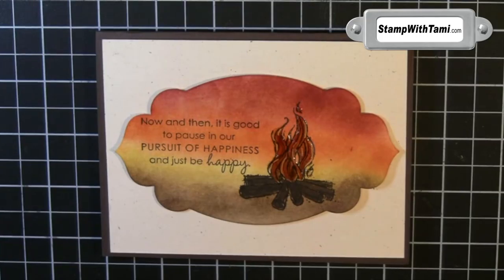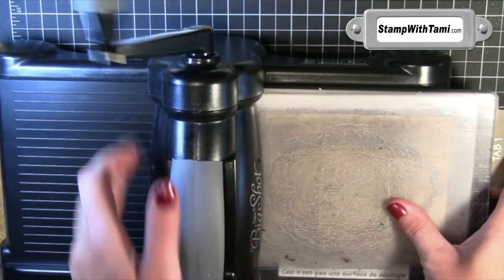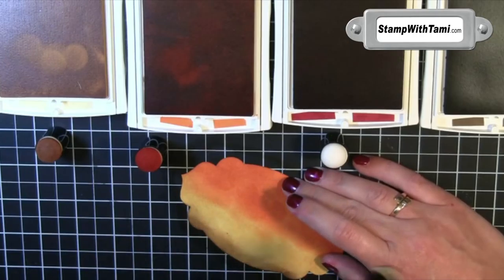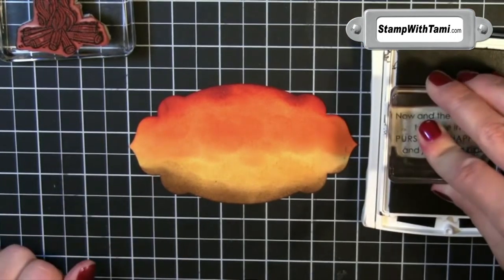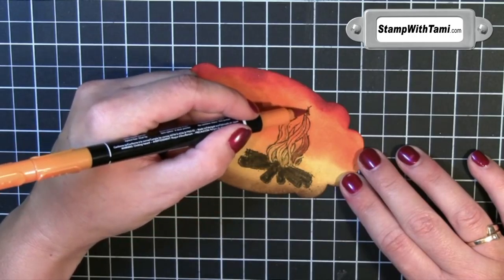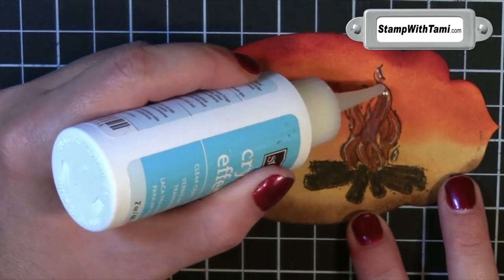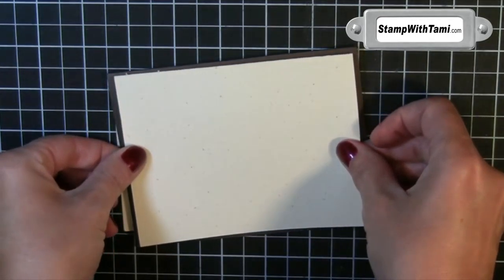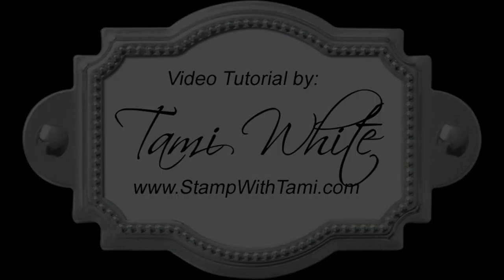The Great Outdoors Campfire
Come on baby light my fire...been missing my video tutorials? I've been missing doing them. I'm happy to say that I'm back after a fantastaic summer break, and have sooo many ideas to film, it's hard to know where to start. So why not start with "what I did on my summer vacation"  - this card sums a lot of it up...camping, fires AND convention! Stampin' Up! Convention that is. What does a campfire have to do with convention? This was a swap I did for convention a couple of weeks ago. It was even featured on SU's facebook (wahoo).

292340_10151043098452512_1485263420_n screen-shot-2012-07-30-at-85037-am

The Great Outdoors stamp set (#126560 w, #126562 cm) is not only great for camping, but it reminds me a lot of Boy Scouting. Both of my boys are active in the scouts, and just got back from a week of camping with the scouts.

Tami White
Stampin' Up! Independent Demonstrator
#1 Demonstrator of the Year 2011